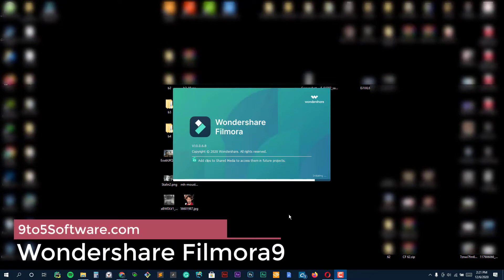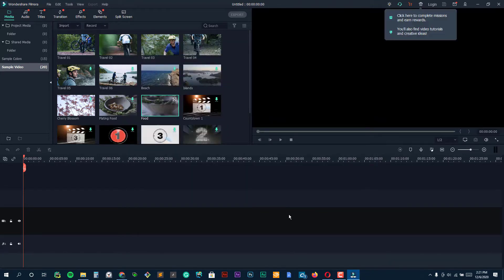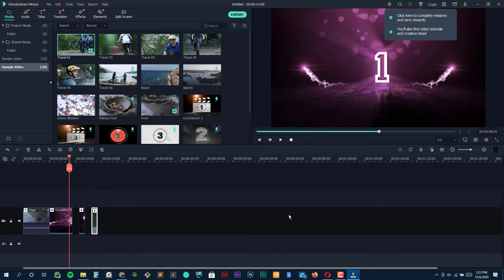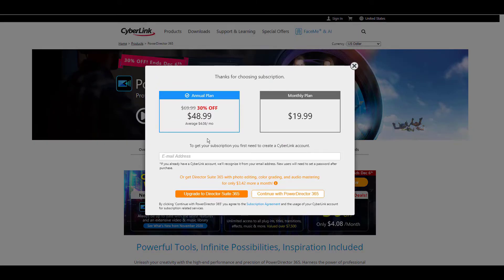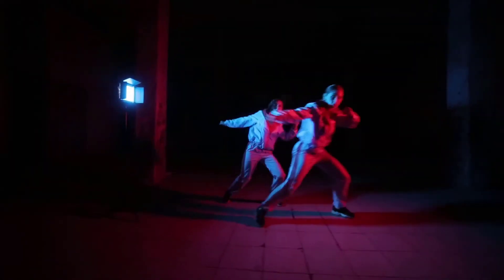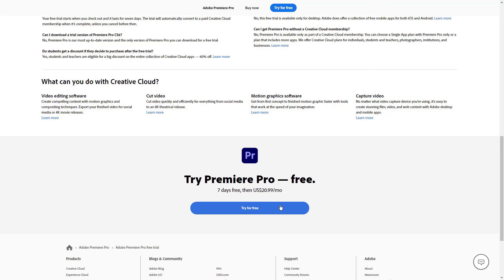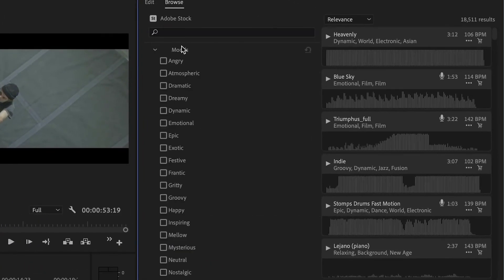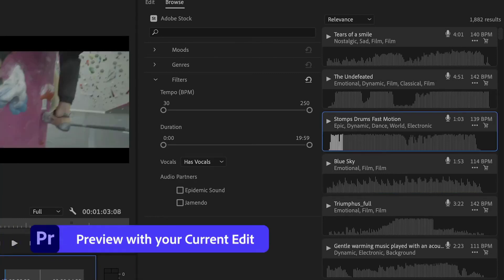Best 4K Video Editing Software in 2023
Whether you're a weekend GoPro shooter or a full-time video professional, you need editing software that's powerful and easy to use. Here's how the best video editing software stacks up.

Hello everyone, this is James from 9to5Software.com. Here we'll look at some of the best 4k video editing software currently available on the market, and also include further options to consider, as you can opt for specific expense tracker apps or even customer accounts.